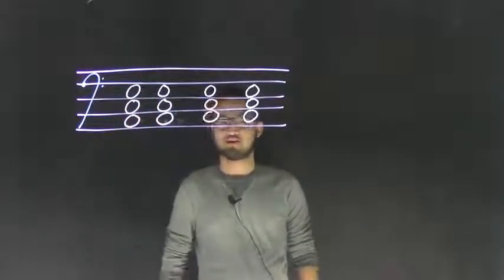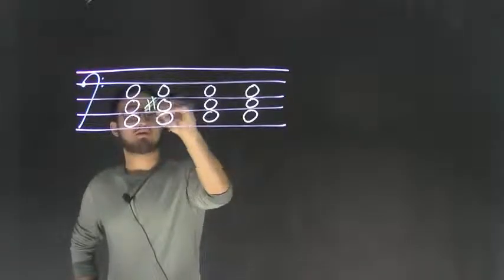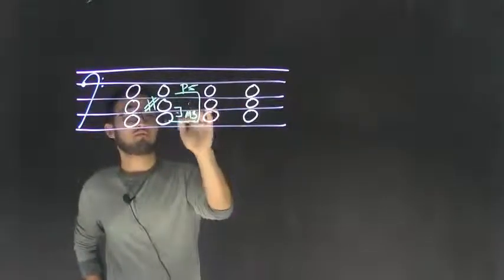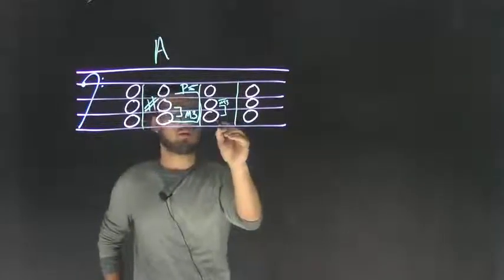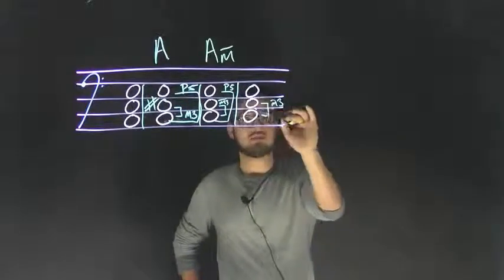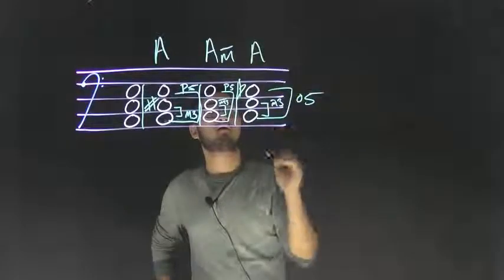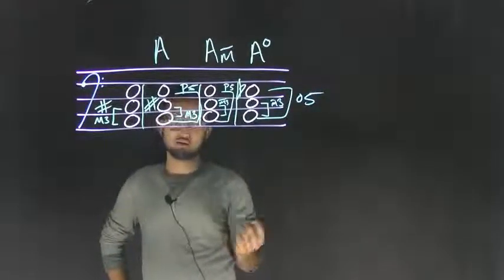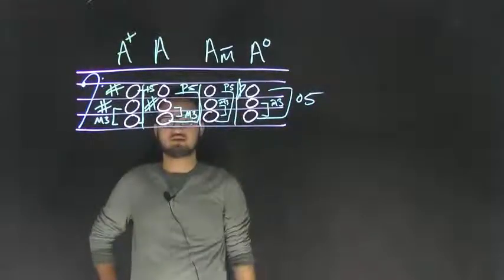Lightboard Video on Musical Triads